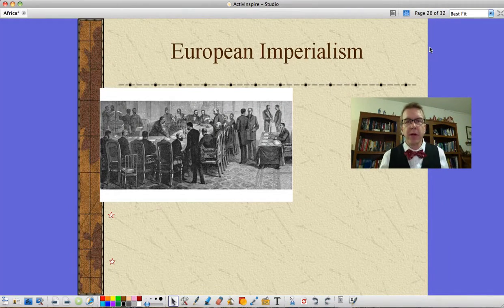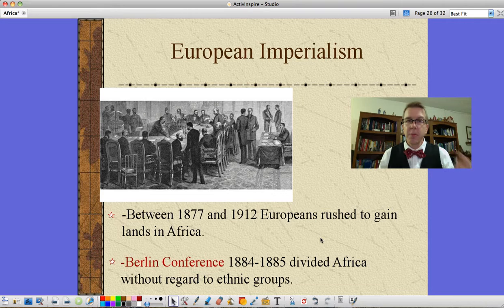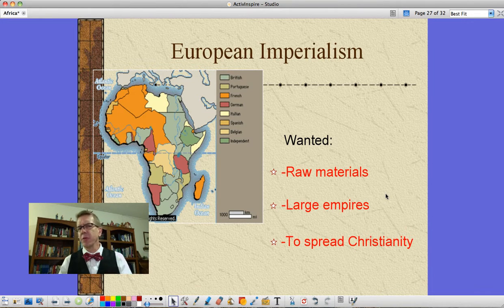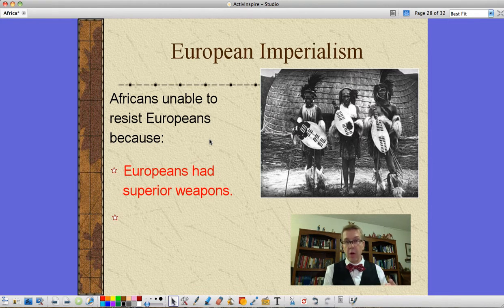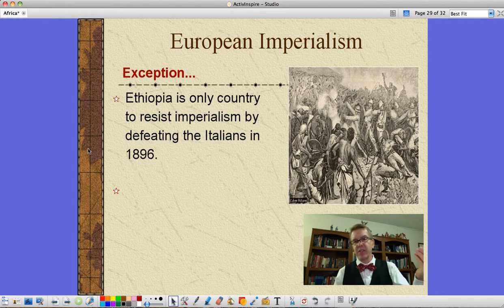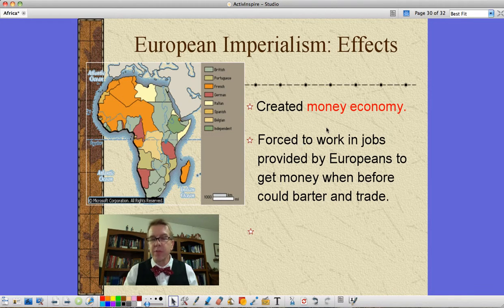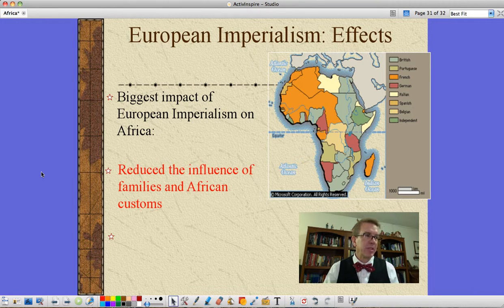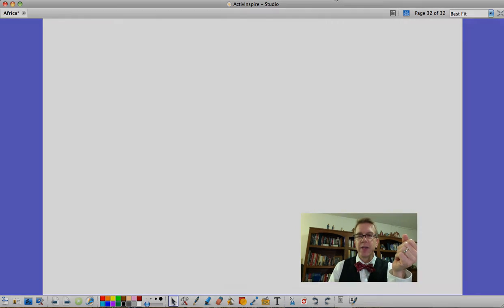W Cul Africa Ch 4: Part 2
This brief video looks at the impact and effects of European imperialism in Africa.